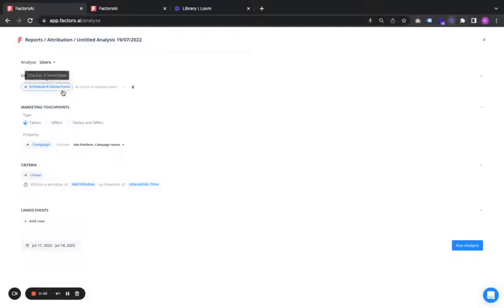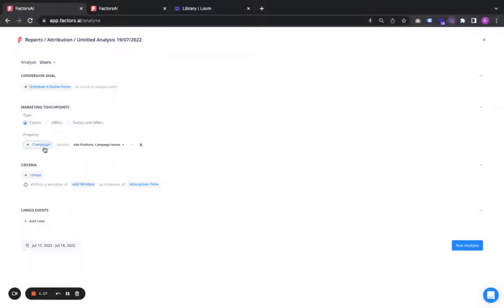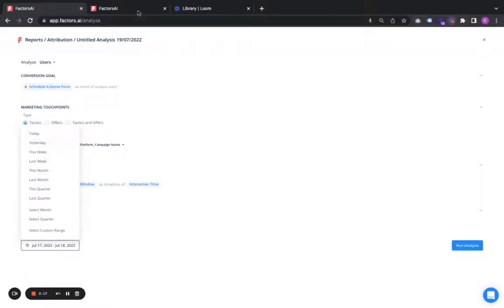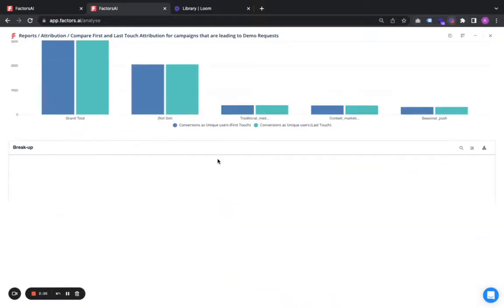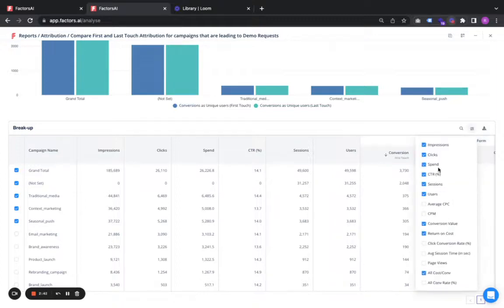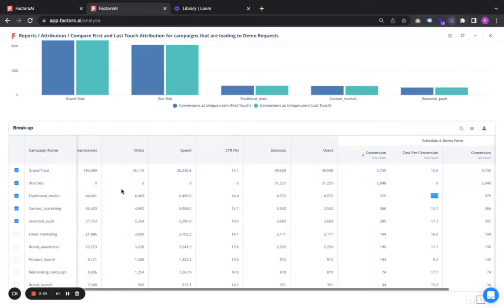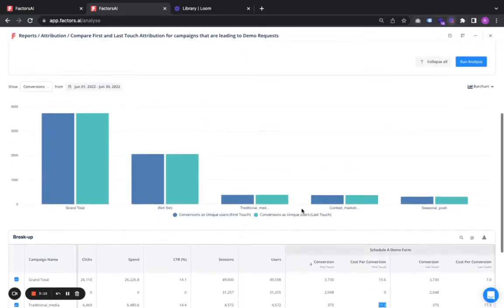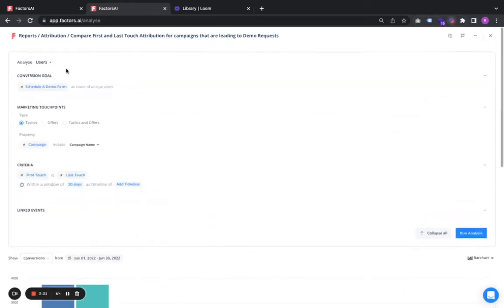Marketing Attribution | Factors.ai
Marketing & Revenue attribution modelling using Factors.ai